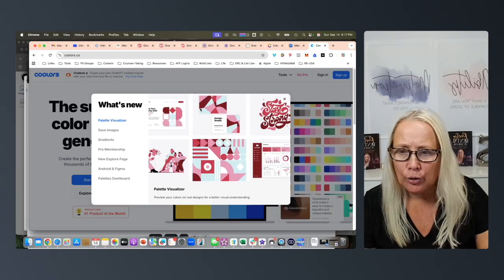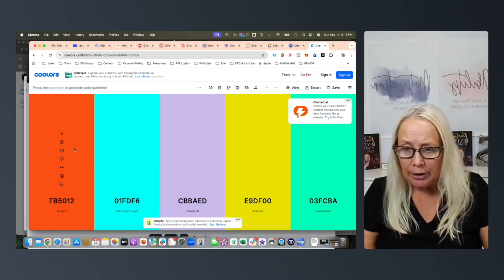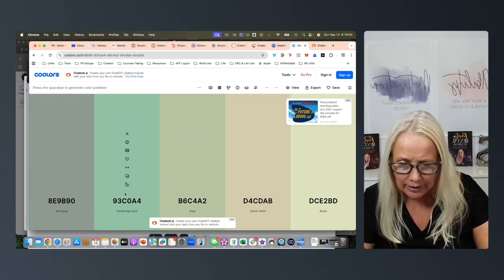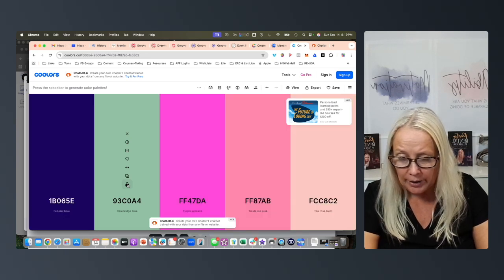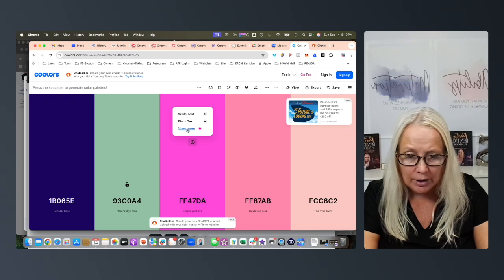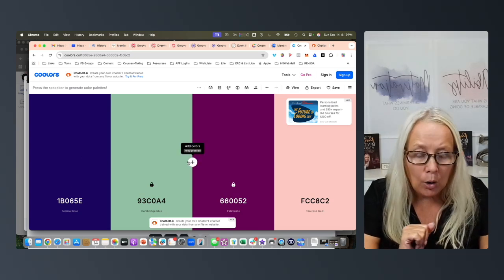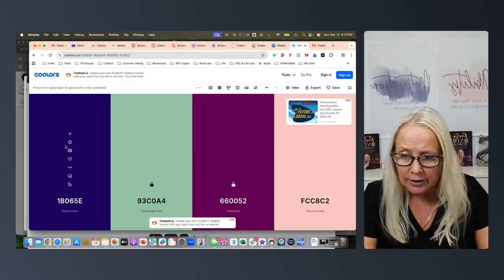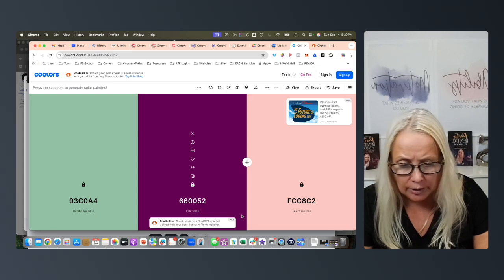Color Palette Essentials for Your Business | Coolors.co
Welcome to the Event Rental Professional Channel!

In this video we explore Coolors.co, a free digital tool for generating diverse color palettes.  Lean how-to use coolors to create new colors and perfect your color palette for any project.  This essential guide showcases the tool's capabilities, making this a must-have for your design tools collection.